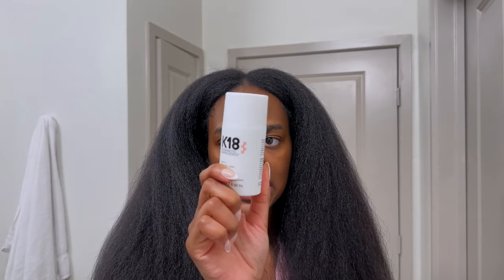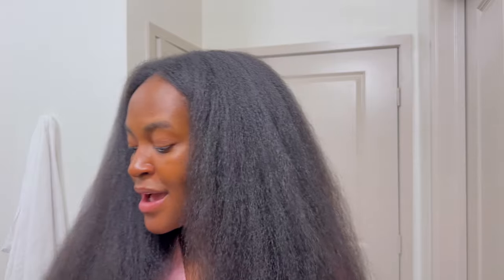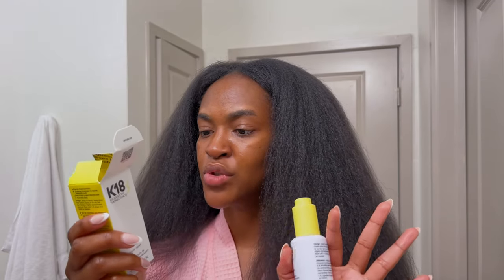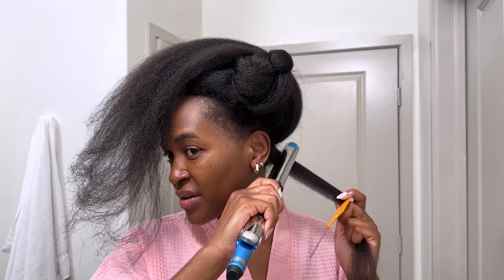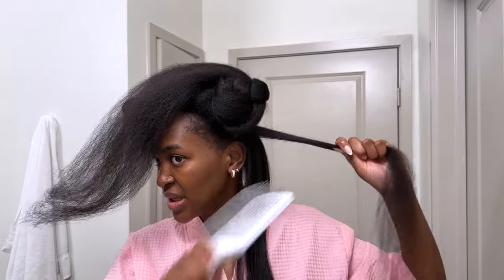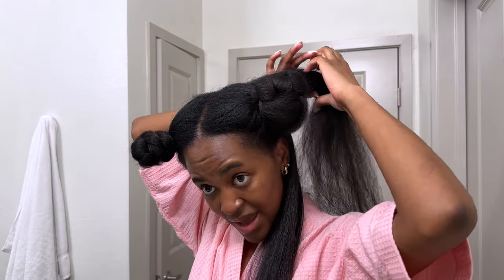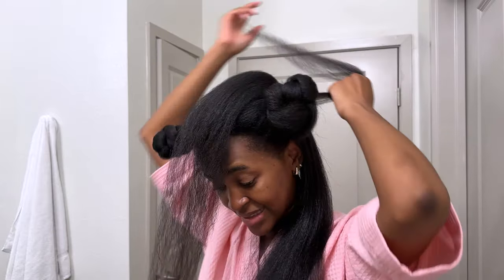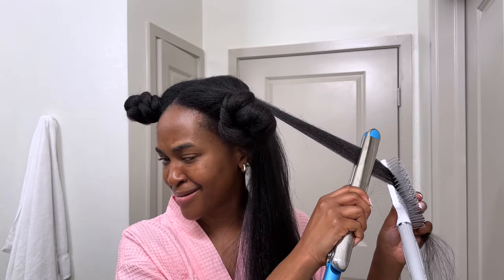STRAIGHT NATURAL HAIR ROUTINE | FINDING PRODUCTS THAT WORK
Hey Fam! In this video I discuss why I want to begin this new journey with my hair. I also go into a little more detail about my hair story. I'd love to hear your thoughts and comments below.

PRODUCTS USED:
All Soft Shampoo
All Soft Conditioner
K18 Leave in Mask
One United Leave In
K18 Hair Repair Oil
Flat Iron

FAQ:
How long have you been natural? About 10 years, Big chopped Nov 2012 and Jan 2021